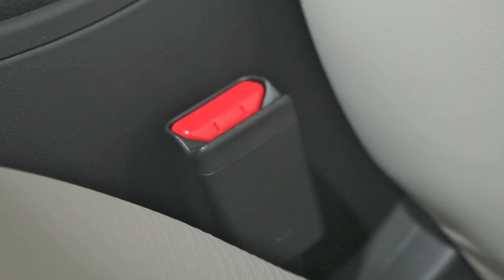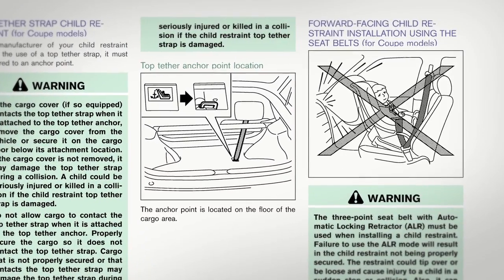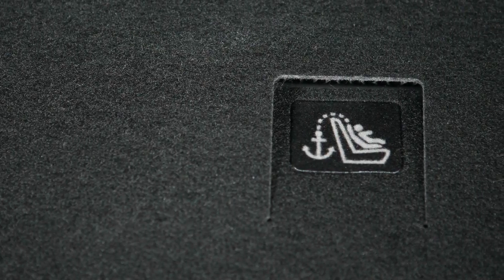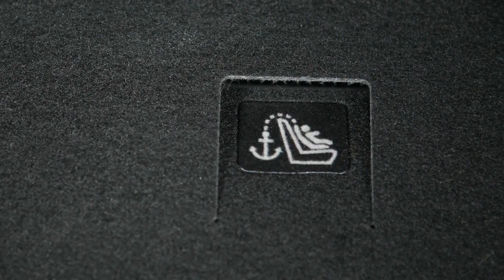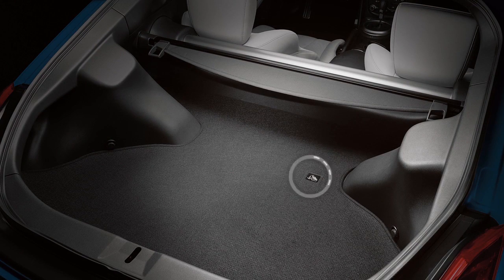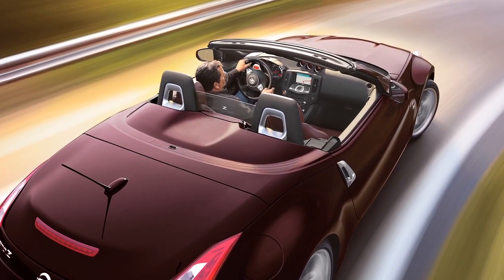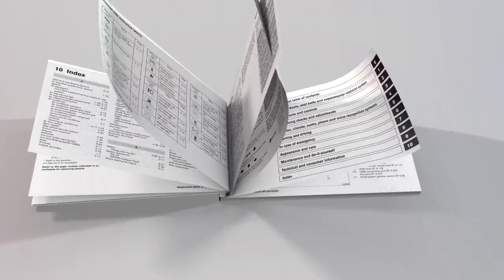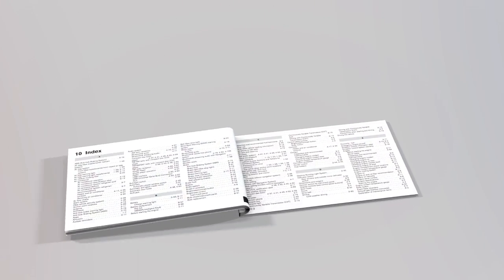2017 NISSAN 370Z - Child Restraint Systems (CRS)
For details on the installation of child restraint systems, please read the child restraint Owner’s Manual and the special section in your vehicle’s Owner’s Manual.

Coupe models are equipped with an anchor point for child restraint systems equipped with a top tether. The anchor point is located on the floor of the cargo area.

Please be aware that Roadster models are not equipped with anchor points for child restraints equipped with a top tether.